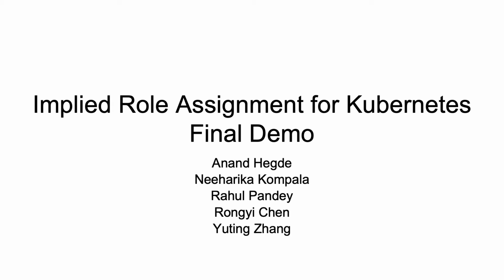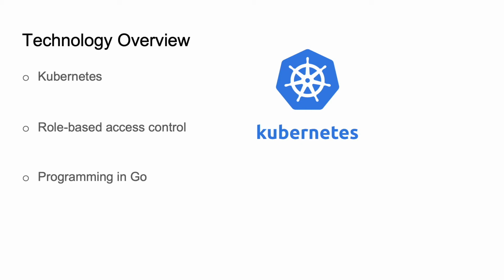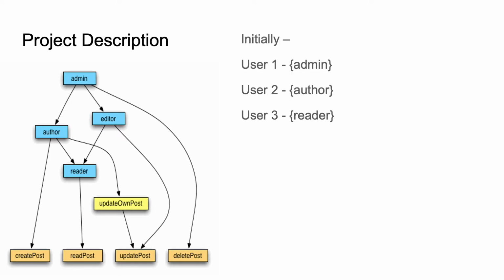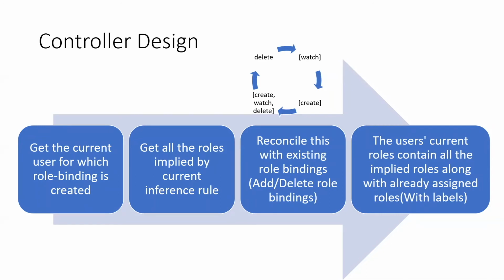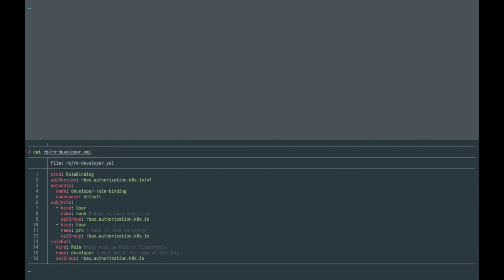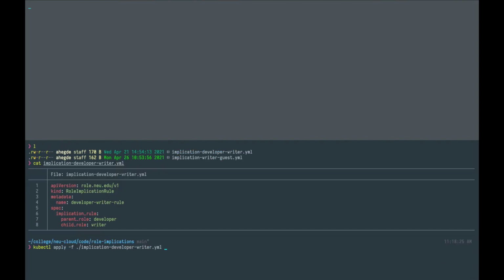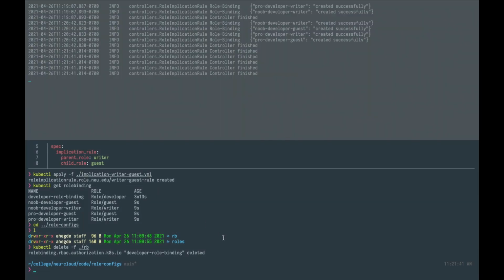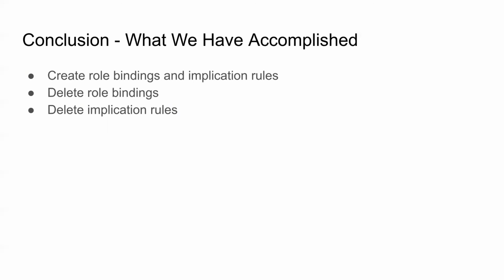Implied Role Assignment for Kubernetes - Final Project of CS6620 Cloud Computing(NEU Boston 2021SPR)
The aim of the project is to design and implement a system for implied roles within Kubernetes. As a result, the end users are expected to be users that administer or have permissions to administer Kuberentes, or use the operator as published on OperatorHub for the Implied Role feature.

Users are assigned to roles within a namespace to perform operations. In order to better model the typical hierarchical authority model of a large organization, we will allow relationships between roles to be defined where one (larger more powerful role) can imply that the user also obtains a set of smaller (less powerful) roles.

The roles can be viewed as a hierarchy: Larger roles inherit the permissions assigned to smaller roles. For example, if a rule states that admin implies a member, any user assigned the admin role will automatically receive the member role as well.

The implementation avoids a strict hierarchy in favor of generating a directed-acyclic-graph (DAG): the same role may be implied by multiple prior roles. At enforcement time the required abstraction is a set of role assignments, not a tree or a graph.

For this project, we want to have the feature:
Assign user new roles by creating implication rules so that the hierarchy of roles shown in the above pircture is created by creating/applying new implication rules, instead of directly assigning new roles to the user.

Accomplishments:
 - Able to create role bindings that assign roles to users.
 - Able to create implication rules that define implied roles for existing roles.
 - Able to automatically update existing role bindings after creating/updating implication rules.
 - Able to automatically delete all implied role bindings after deleting the original role bindings of that user.
 - Able to automatically add back all implied role bindings after adding the origin role binding back.
 - Able to delete a specific implied role binding by deleting the corresponding implied rule, without affecting the original role binding for the user.